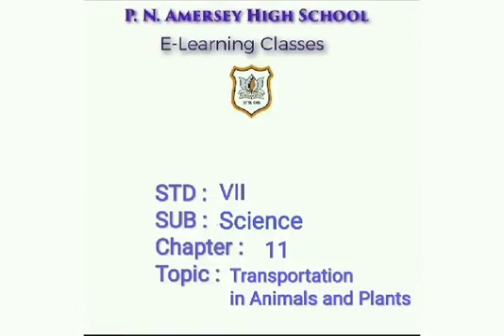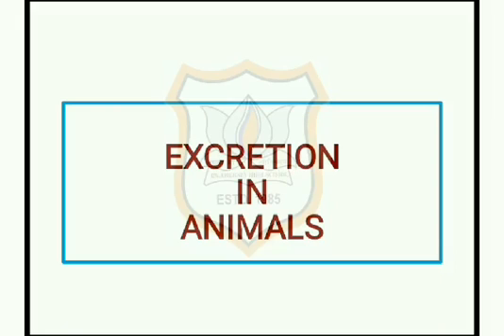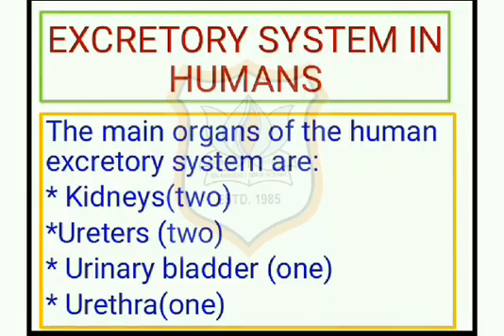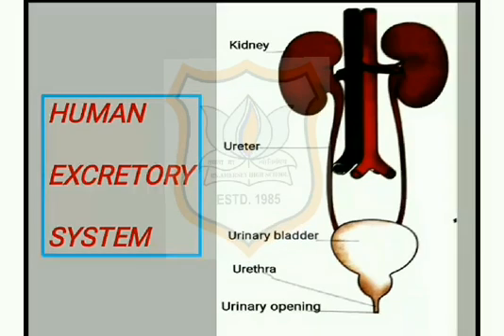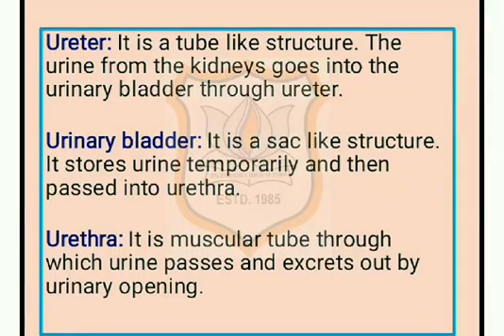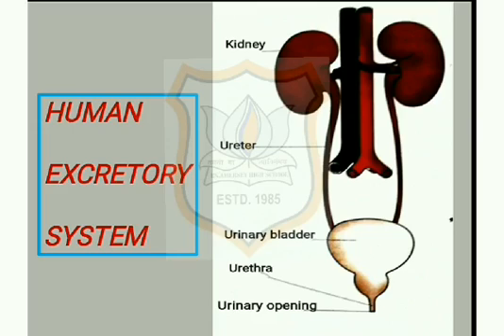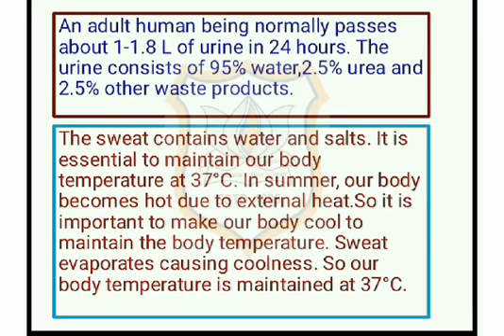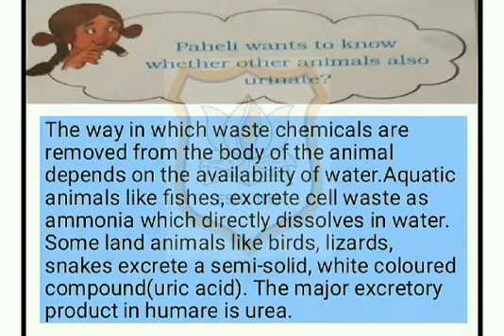Std VII SCIENCE CH-11 cont.